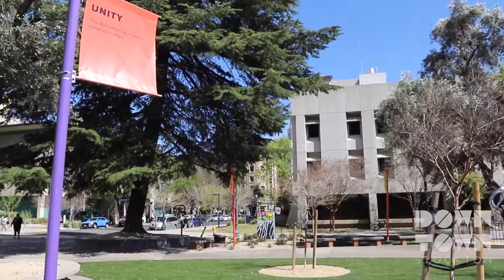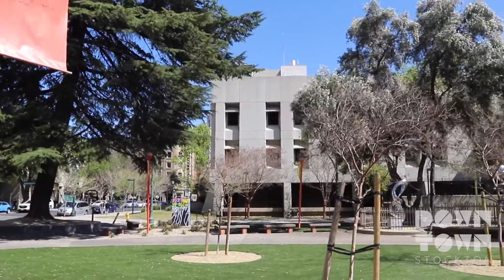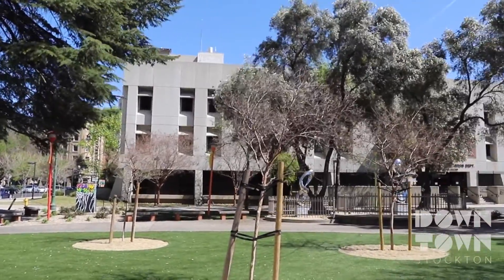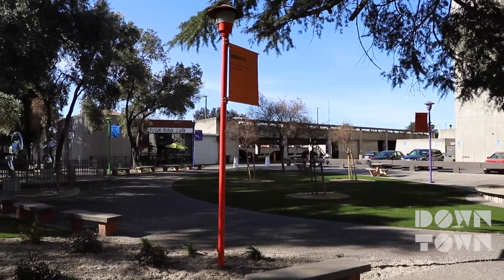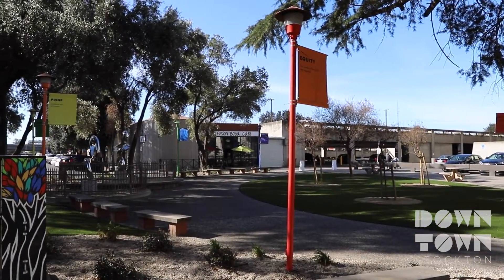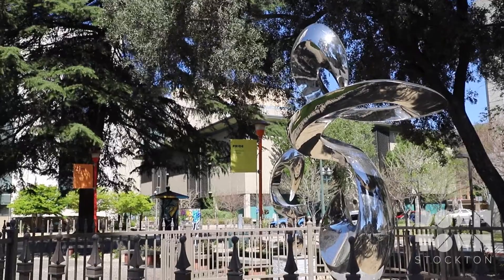Diversity Plaza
Here is a quick look at our 2021 beautification project from Diversity Plaza in downtownstockton

We hope you will join us and celebrate this event in April!

Located behind the new San Joaquin County Courthouse, this area was originally Hunter Square. With landscaping, art statues, and colored flags flying in downtown, Diversity Plaza is a welcome addition to the revitalization of downtown Stockton.